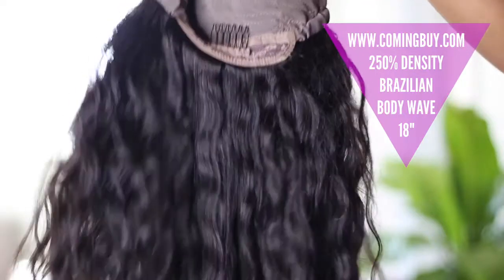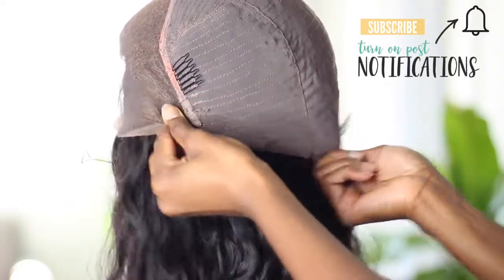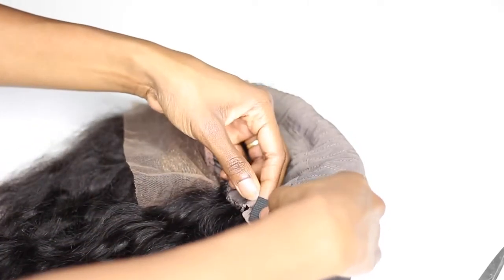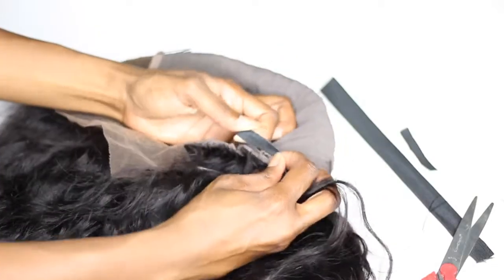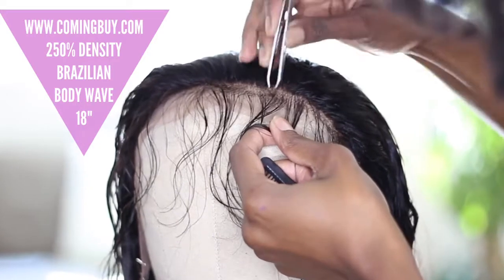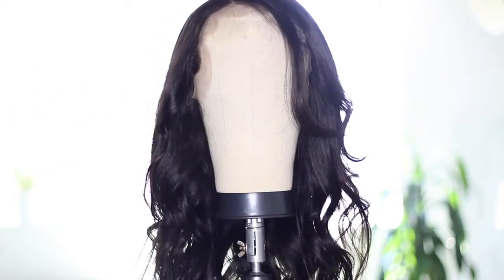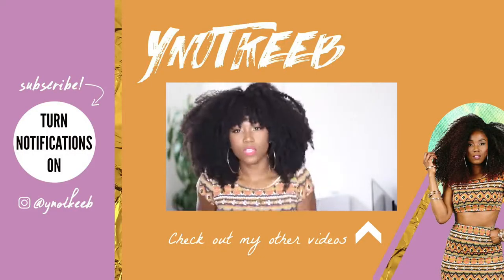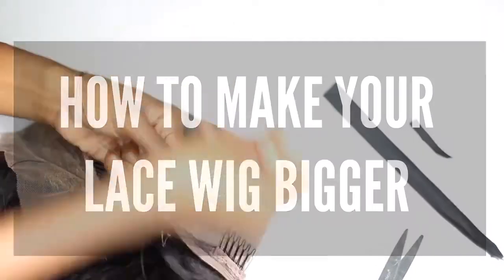HOW TO MAKE YOUR LACE WIG BIGGER